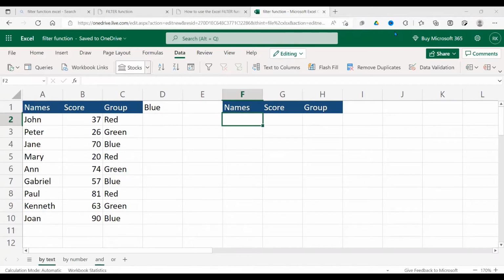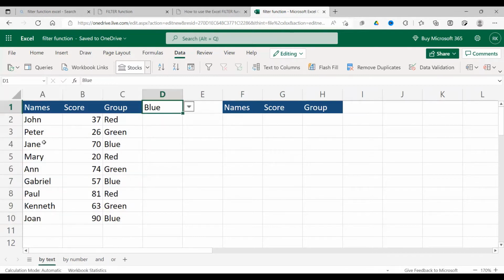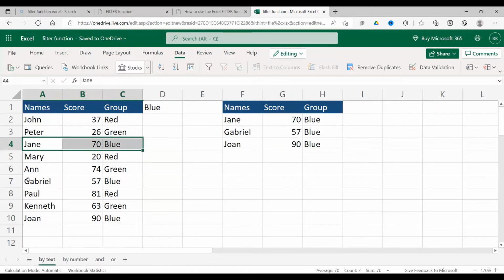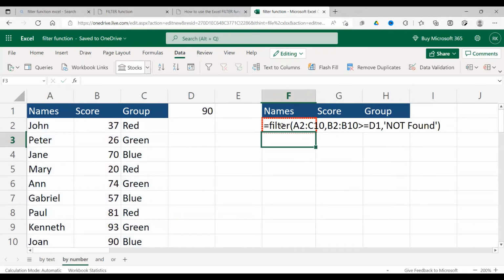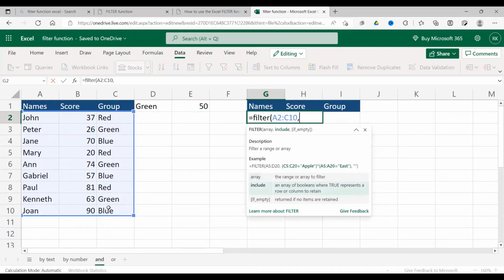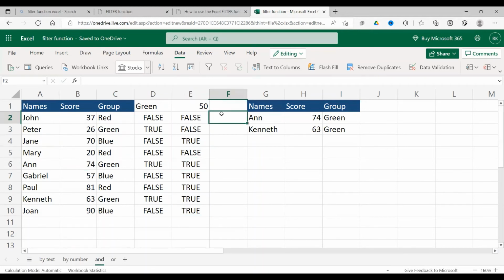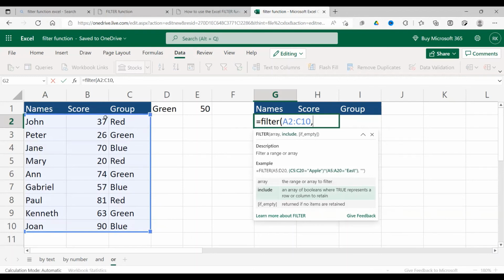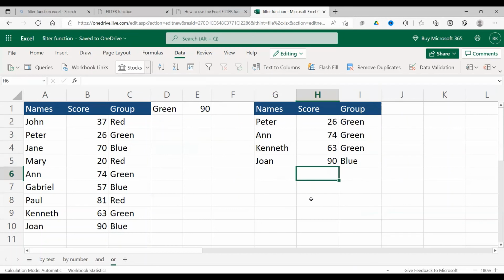Microsoft excel - 4 examples on use of the FILTER function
This video demonstrates 4 use cases of the Excel filter function. It show how to filter based on a text, on a number  and also demonstrate case of where two or more conditions being met before the item is included in the filtered list.